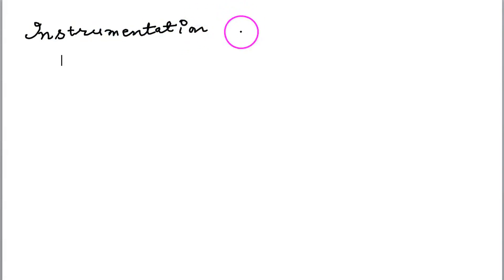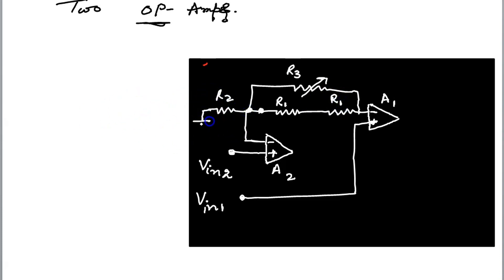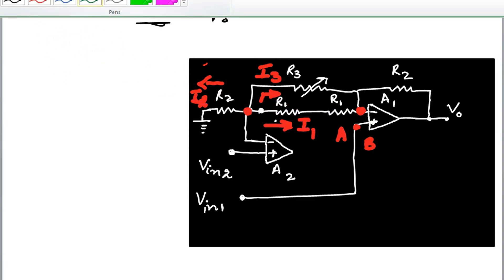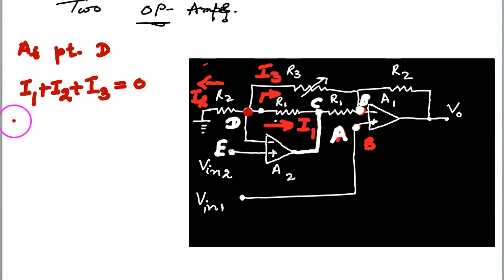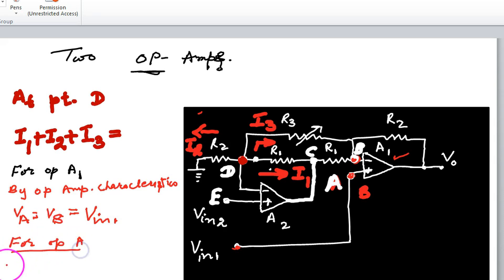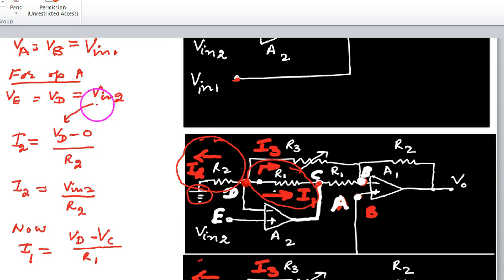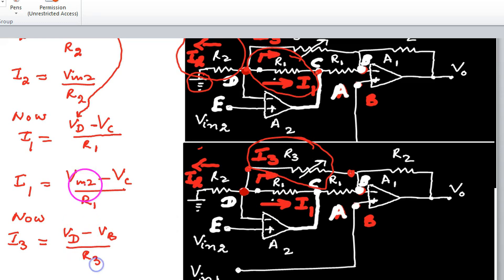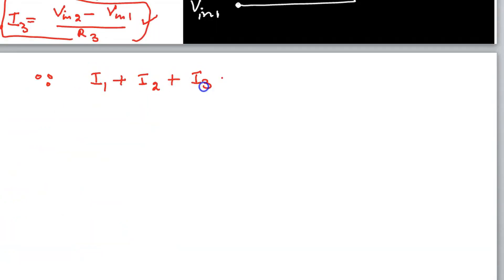Two op amp instrumentation amplifier derivation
two op amp instrumentation amplifier ,
2 op amp instrumentation amplifier analysis,
differential amplifier using two op amp,
two op amp circuit examples,
instrumentation amplifier using two op amps,
two op amps in series,
instrumentation amplifier low pass filter,
instrumentation amplifier solved problems, You can find handwritten notes on my website in the form of assignments.